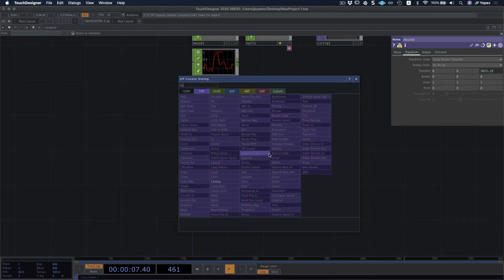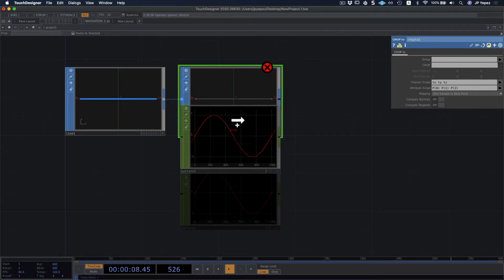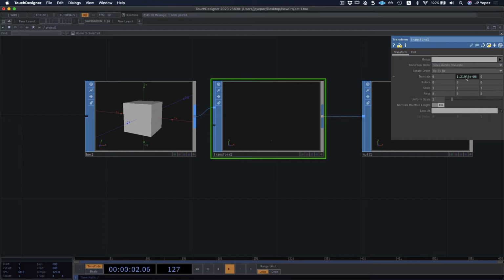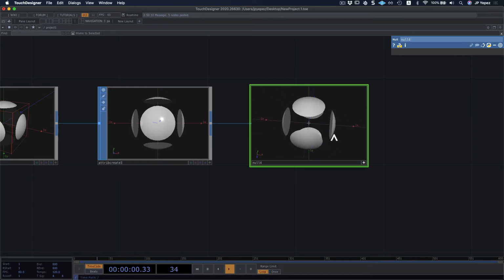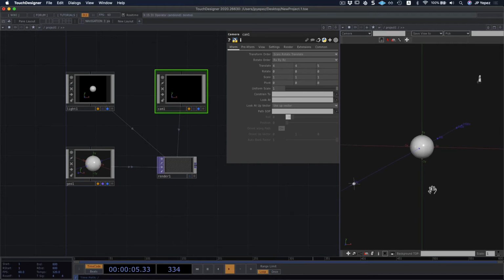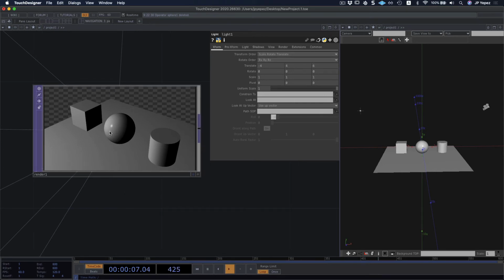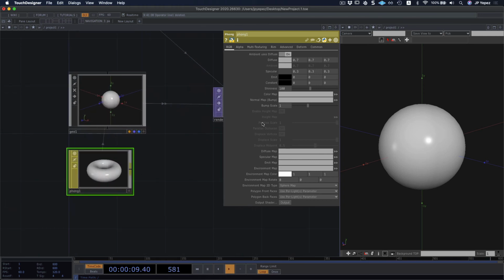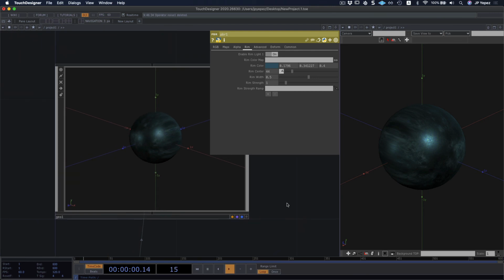SeoulArts TD JP Part3